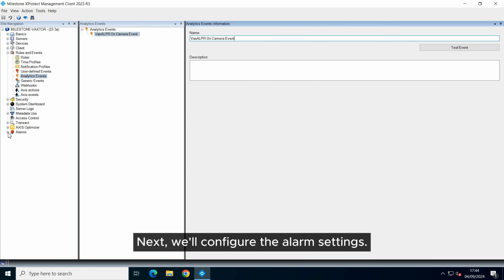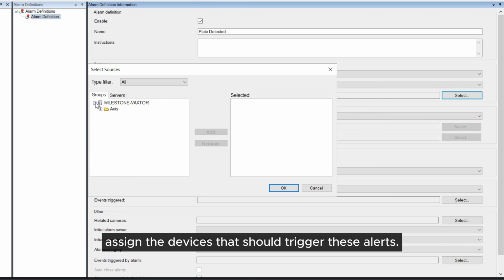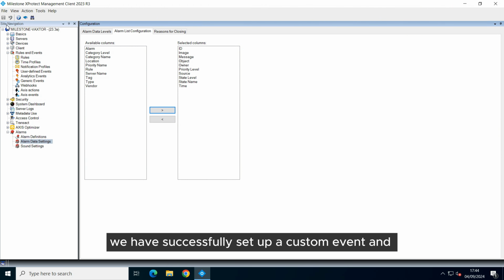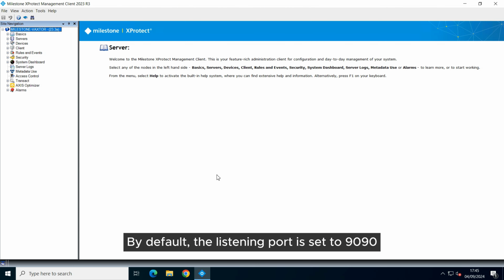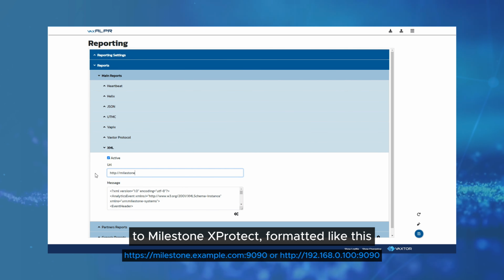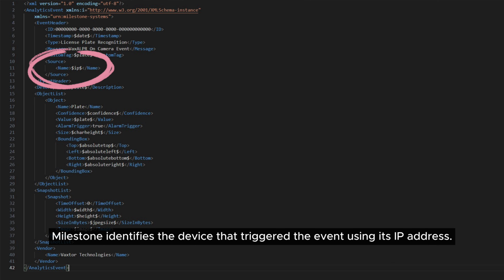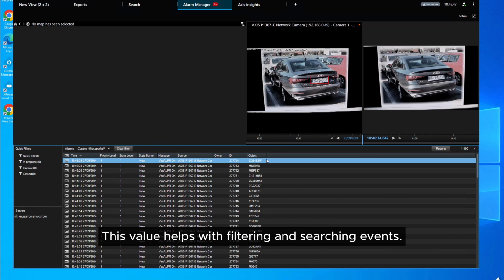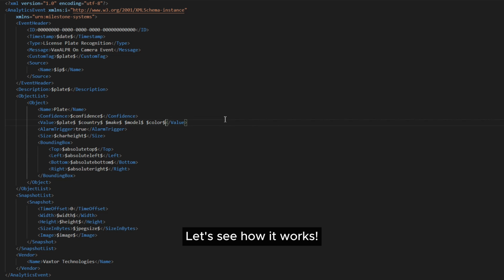Vaxtor Milestone XProtect Integration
Learn how to seamlessly integrate Vaxtor’s VaxALPR software with Milestone’s XProtect Video Management System (VMS). This step-by-step tutorial will guide you through the configuration process and demonstrate how VaxALPR enhances Milestone’s VMS by providing powerful license plate recognition capabilities.

Discover how to:
 • Configure VaxALPR for optimal performance with XProtect.
 • Monitor and analyze vehicle data directly within Milestone’s interface.
 • Leverage real-time recognition and data insights to streamline operations.

Vaxtor’s VaxALPR is a cutting-edge solution designed for precise, hardware-agnostic license plate recognition, making it a perfect fit for Milestone’s versatile VMS platform. Watch now to unlock the full potential of your security and traffic management systems.